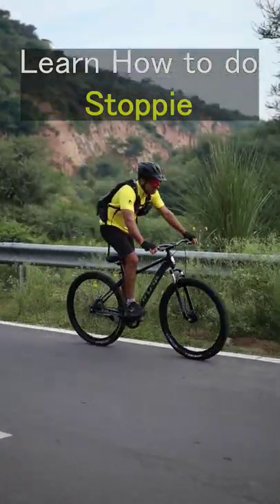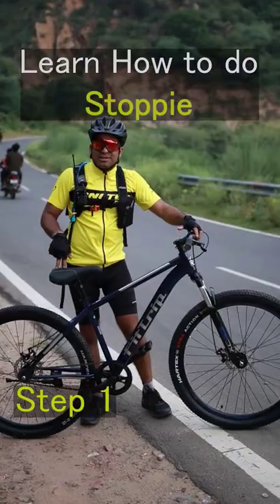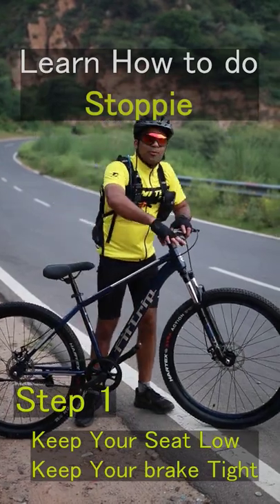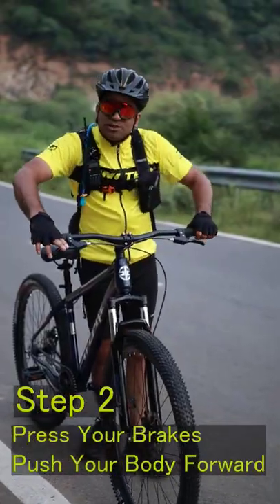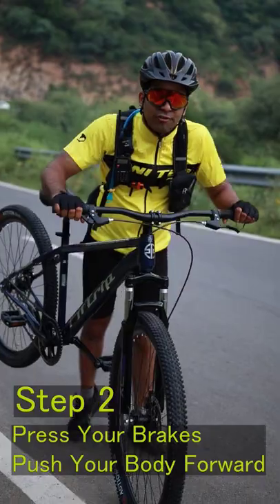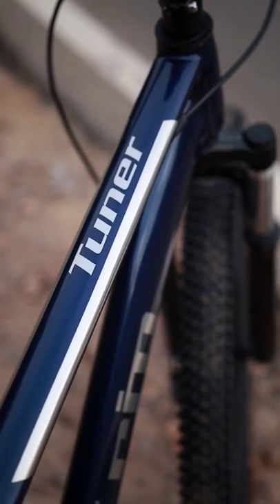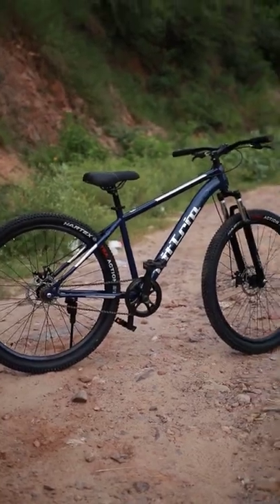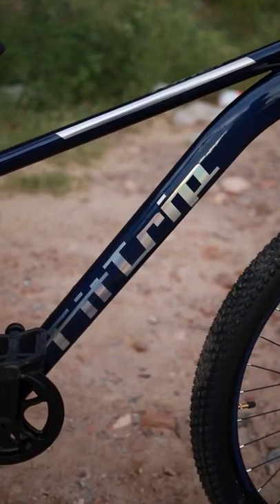Learn How to Do Stoppie in 30 Seconds